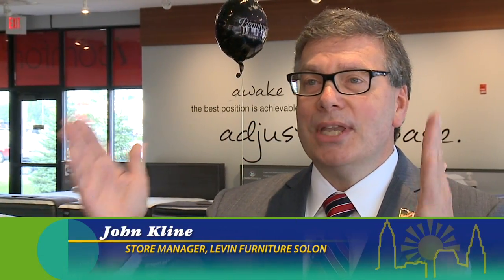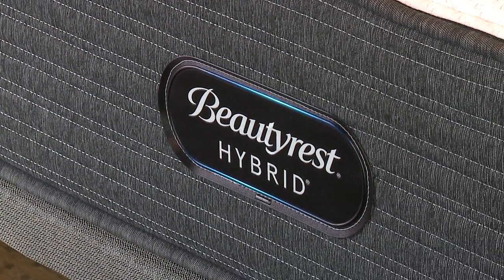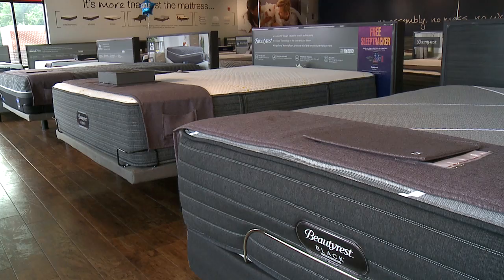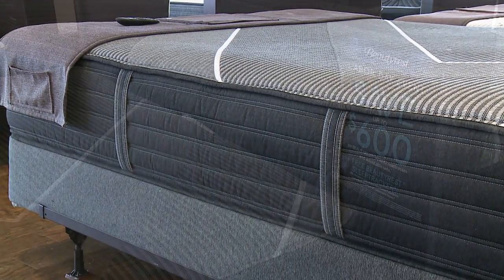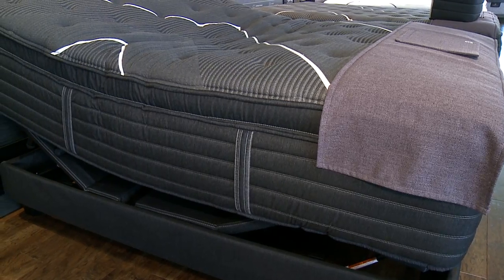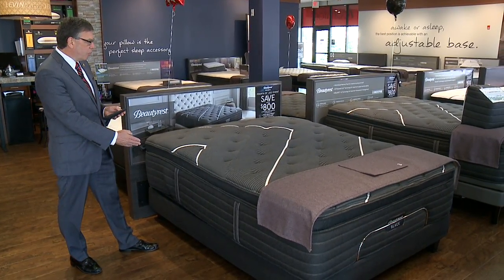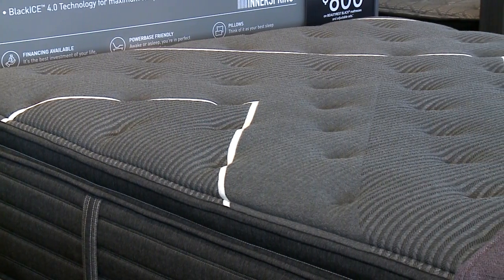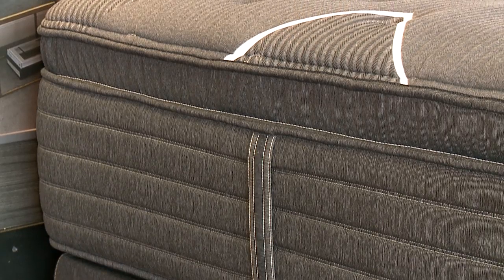Levin Mattress Labor Day 2019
New Day Cleveland:  Levin Mattress Labor Day Sale  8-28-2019